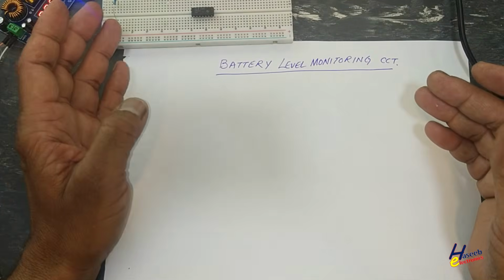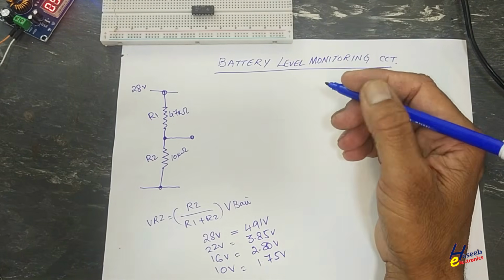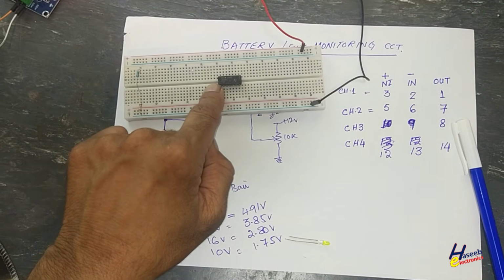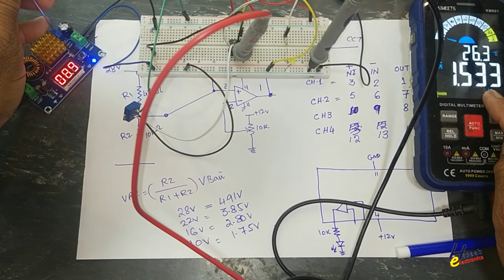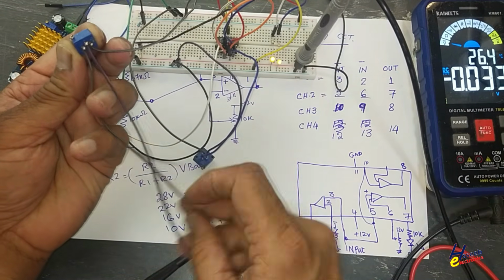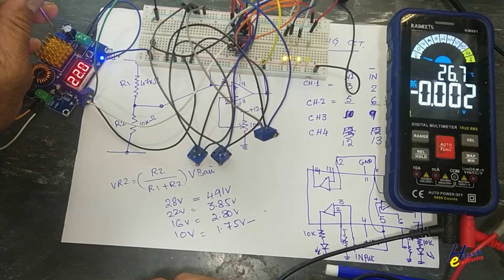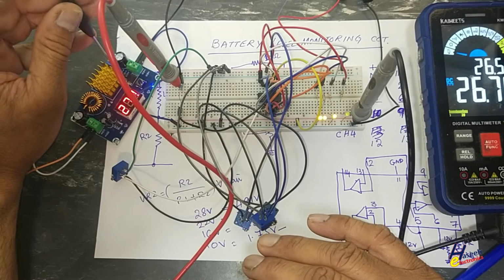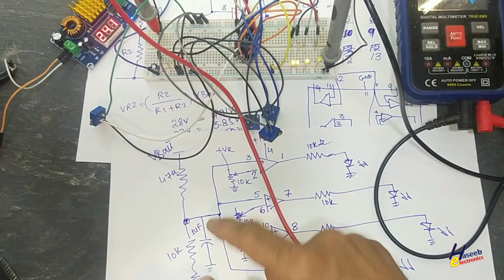How to Design Battery Monitoring Circuit using LM324 + LEDs | Battery Level Indicator | Ep#1442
How to Design Battery Monitoring Circuit using LM324 and LEDs | Battery Level Indicator | Ep#1442.  LM324 LM224 or LM124 operational amplifier IC based Battery Level Indicator Circuit using LEDs. It is a step by step design guide for Battery Monitoring Circuit. LM324 based Comparator circuit Battery Monitor Circuit Explained. How to Make Battery Status Indicator Circuit using LM324.
In this video of Haseeb Electronics, learn how to design a Battery Monitoring Circuit using LM324 operational amplifier IC and LEDs. This simple and useful electronics project can monitor battery voltage levels and indicate battery condition using multiple LEDs.

The tutorial explains:
✔ LM324 comparator working
✔ Battery voltage sensing technique
✔ LED level indication system
✔ Threshold voltage adjustment
✔ Breadboard practical testing
✔ Circuit calculation and working principle
✔ DIY battery level indicator project

This circuit can be used for:
🔹 12V / 24 volt battery monitoring
🔹 UPS battery indication
🔹 Solar battery systems
🔹 DC power supply monitoring
🔹 Lead acid battery projects
🔹 Electronics learning and experiments

The LM324 operational amplifier IC is widely used in comparator and monitoring circuits because of its low cost and easy availability. This video explains the complete design process step by step with practical implementation.

00:00:00 how to make battery level indicator circuit using LM324 and LEDs
00:01:21 LM324 voltage comparator circuit
00:01:52 How to Design battery voltage level monitor circuit using LM324
00:03:07 How comparator works
00:03:34 how to scale battery voltage using voltage divider circuit for comparator
00:04:26 volage divider circuit and formula and basics
00:06:50 Non-Inverting Comparator using LM324